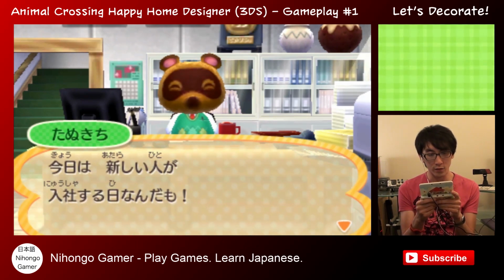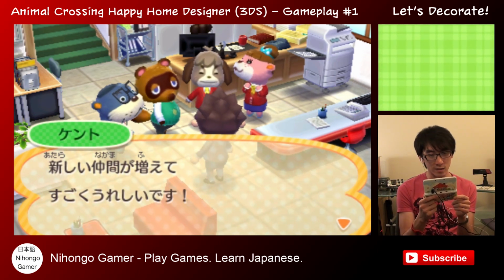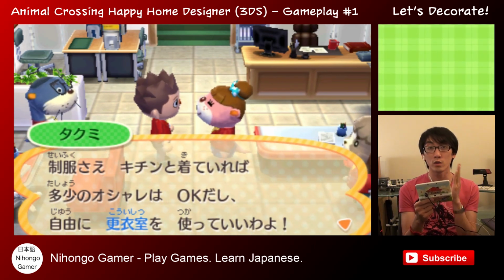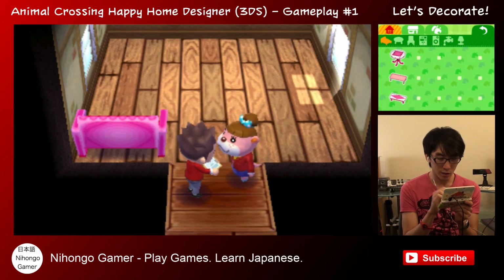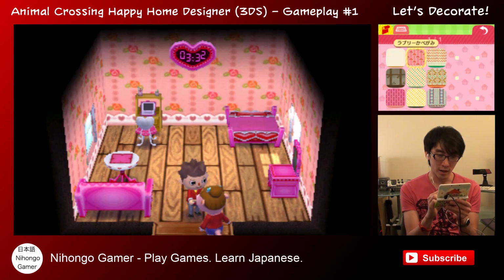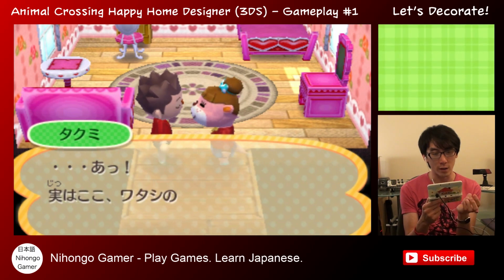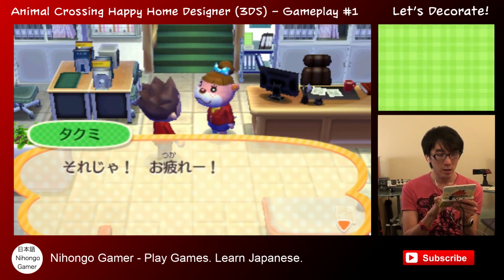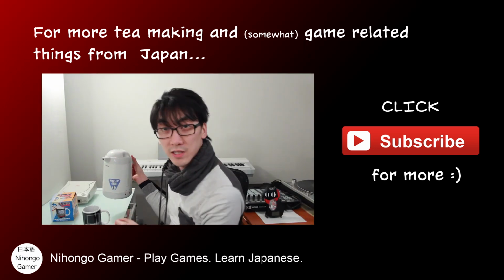Animal Crossing Happy Home Designer - GAMEPLAY #1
Wanted to upload this earlier but I've just moved to the UK for a little while and didn't have any of the gear I needed for making videos. Fortunately I'm all set up again and starting the videos back up with some gameplay for Animal Crossing Happy Home Designer on 3DS.

I believe this game releases in the west on Sept 25th and beginning of October depending on where you live.

Enjoy the gameplay! Will you be picking this game up when it releases?

Oh and the song at the beginning is just a new BGM I recorded last week. Hopefully I'll have a chance to write more BGM tracks soon :)